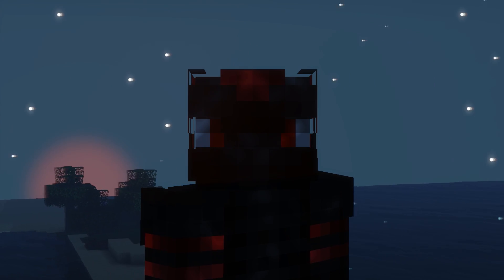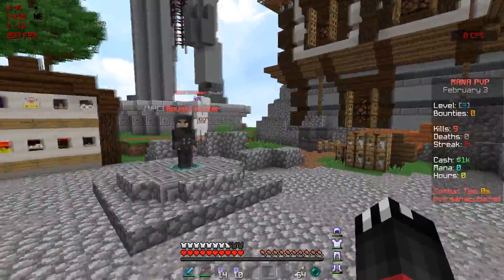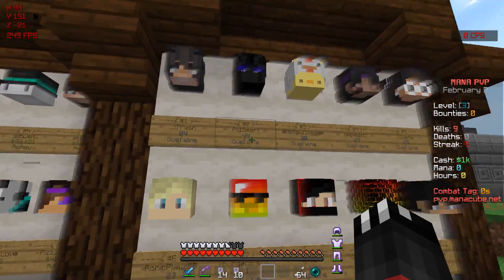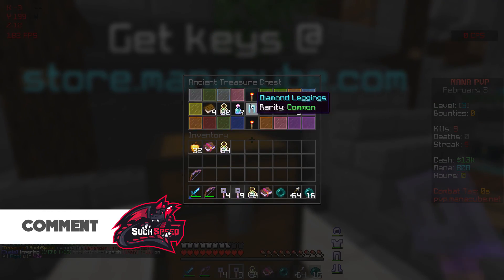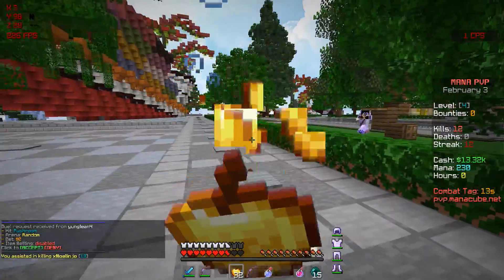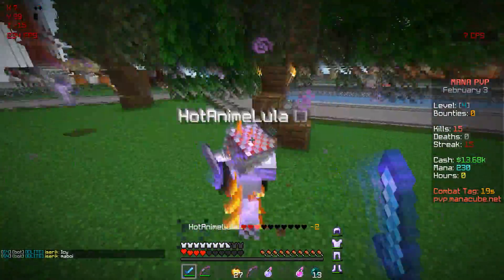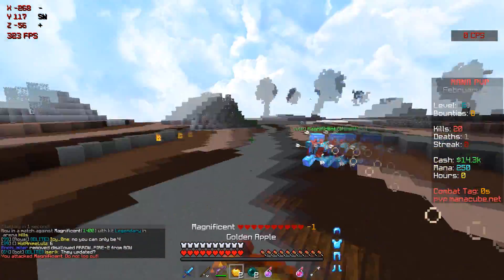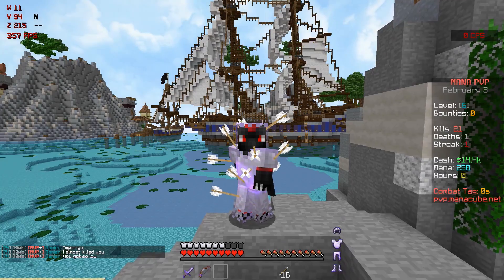The Highest FPS Boost Client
In this video we try out PvPLounge Client's 1.8 Motion Blur with other FPS improving settings, download the client and enable FPS boosting settings to try it out for yourself & let me know how it performs!  There's a good chance you've already seen this video too, I had to change some music.

Server info:
IP: pvp.manacube.net

Texture Pack:
Tightfault texture pack 1.14
by Tight

family friendly video